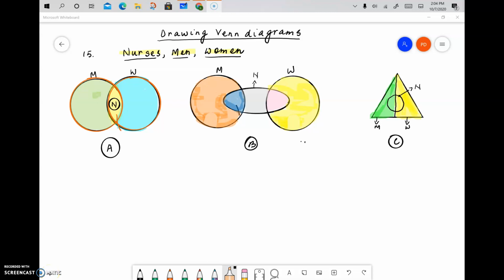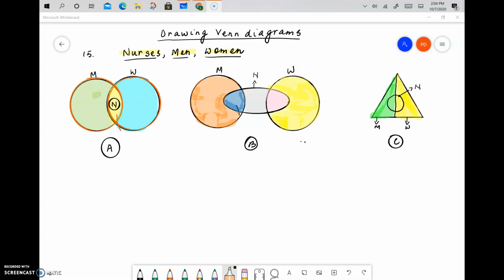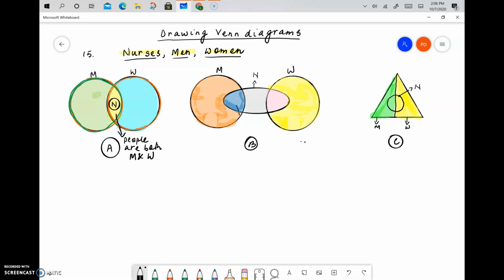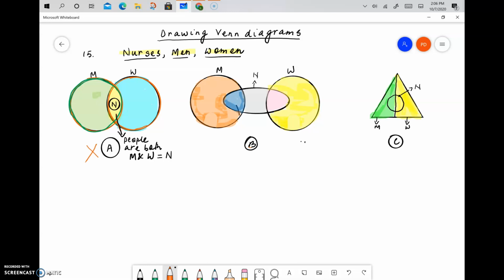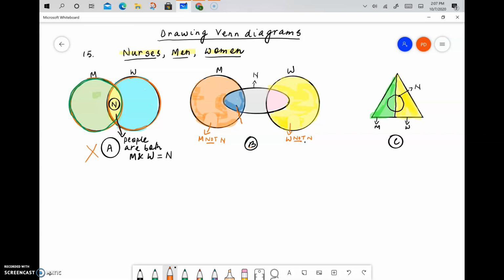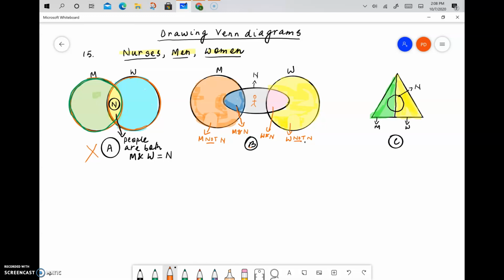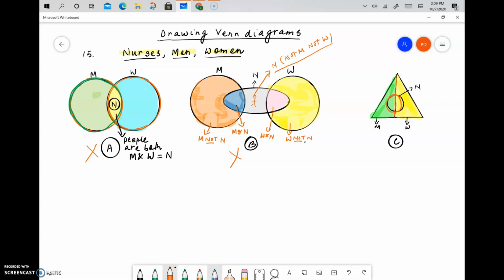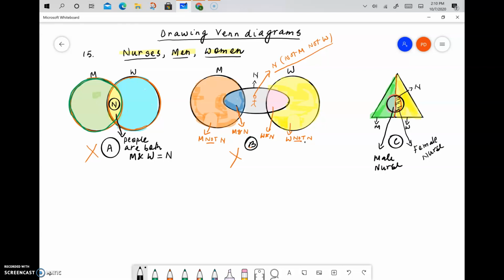Q15a Venn Diagrams (Logic)